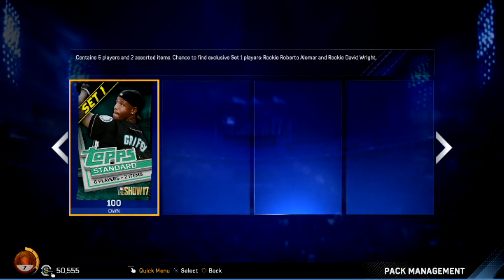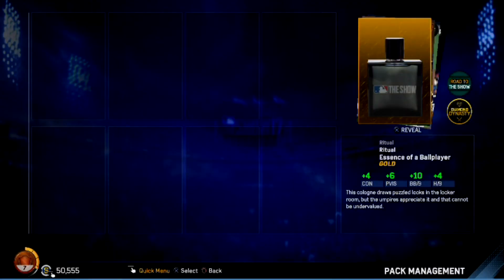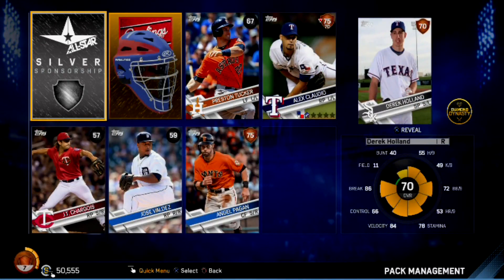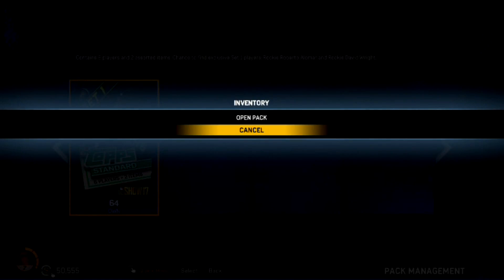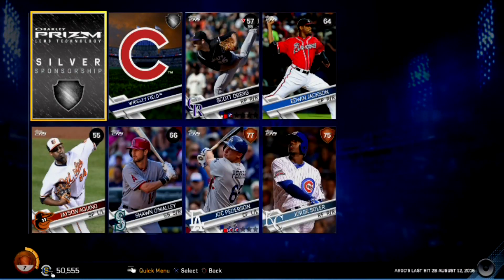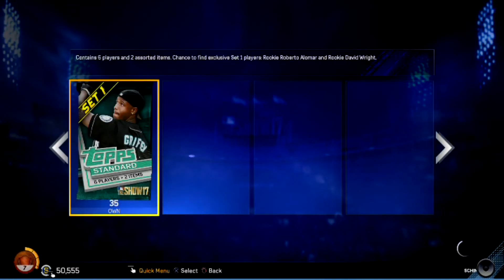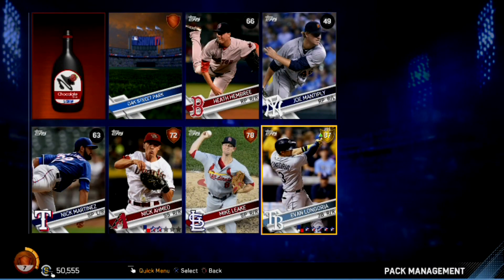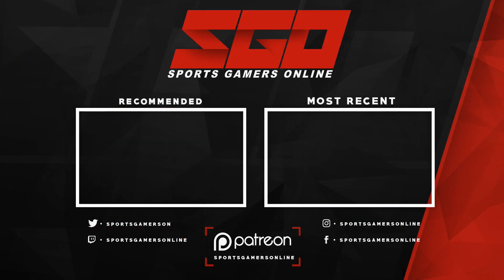MLB THE SHOW 17 100K STUBS PACK OPENING!!! BIGGEST EVER!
100K STUB PACK OPENING! PULLING FOR DIAMONDS!

MLB The Show 17 RTTS Gameplay Episode #1  The Birth of the Black Power Ranger!

MLB The Show 17 Info:
The standard base game will be the regular sixty-dollars for any AAA PS4 title, and will offer nothing but the regular game (with an oh so sweet cover I must add.) Pre-order option are as follows; Pre-Order off of the MLB The Show official and receive 10 standard packs and a Griffey card for MLB The Show 17, and 11,000 stubs for the current game MLB The Show 16). This is perfect if you don’t plan on playing much of the online game mode Diamond Dynasty, and prefer to play Road to the Show, Franchise, or other game modes that don’t require virtual currency.
MVP Edition ($69.99)

The MVP edition of The Show, includes 5,000 stubs, one sponsor pack, ten standard packs, all thirty-one PS4 themed MLB avatars, gold season starter pack, and the Limited MVP Edition Steel book, that is very appealing to the eye with the Ken Griffey Jr. jersey and his signature on the front. MVP edition is perfect if you’re going to dip your foot into the pool that is Diamond Dynasty, but don’t plan on playing it that much. You will receive some items that will help your squad, while not paying the extra money it would be for all of the items you can get with the more expensive bundles.

Hall-of-Fame Edition (Physical) ($99.99)
The Hall-of-Fame edition bundle is perfect for the baseball fan, and is personally the bundle that I plan on purchasing myself. You will receive 11,000 stubs, one sponsor pack, 10 standard packs, the thirty-one PS4 MLB Avatars, the Limited steel book, gold season starter pack, diamond season starter pack, Diamond Dynasty New Era hat, and a New Era 9Fifty MLB The Show cap that you will receive in real-life. This bundle is great as it has stubs, packs, diamond and gold starter packs, and an exclusive The
Show hat.

Digital Deluxe Edition ($99.99)
The Digital Deluxe edition is perfect for the all-out Diamond Dynasty player, as you will receive the most packs out of any of the bundles. It includes the thirty-one PS4 MLB Avatars, 11,000 stubs, one sponsor pack, diamond season starter pack, gold season starter pack, 20 standard packs, and a special digital deluxe pack. This bundle offers great content for the online player, and would highly recommend if you love playing Diamond Dynasty.

The news today has been very exciting, seeing the legend Ken Griffey Jr. gracing the cover, and knowing that he will finally be in the game, the first time since he retired as a professional in MLB The
Show 10. There will be much more news about MLB The Show 17 coming along, and I encourage you to stick with Sports Gamers Online, as we will be covering news of the game preparing for it’s exciting release date in March!